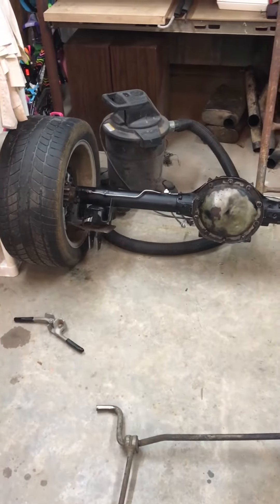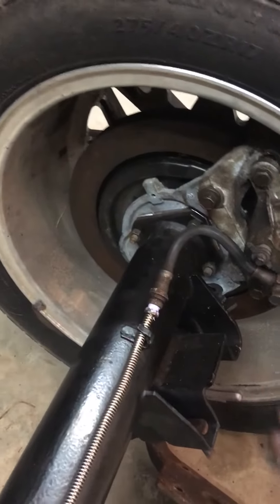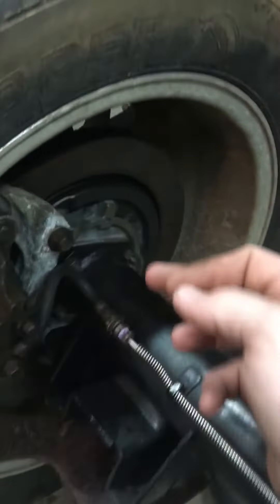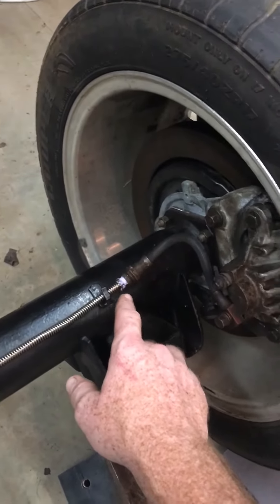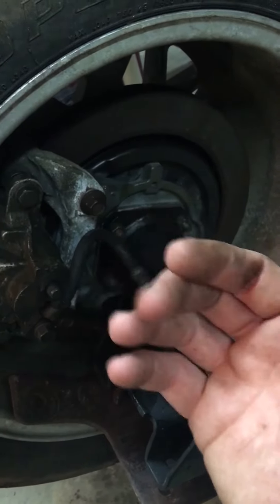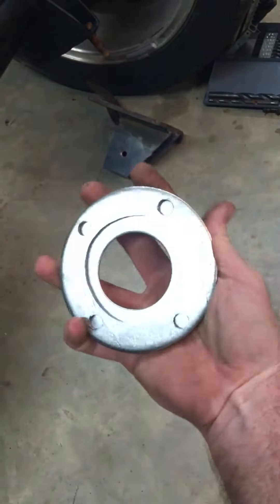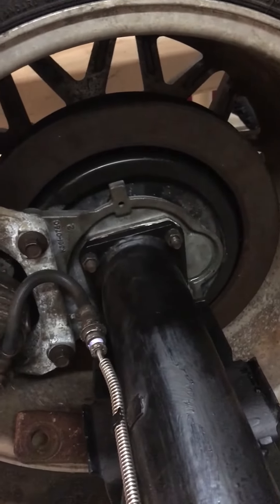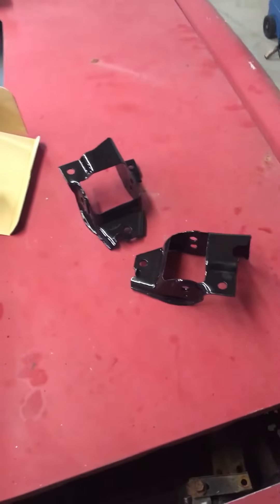4th gen brakes on my 2nd gen 8.5 fbody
How I upgraded my rear brakes on my 79 Trans Am.